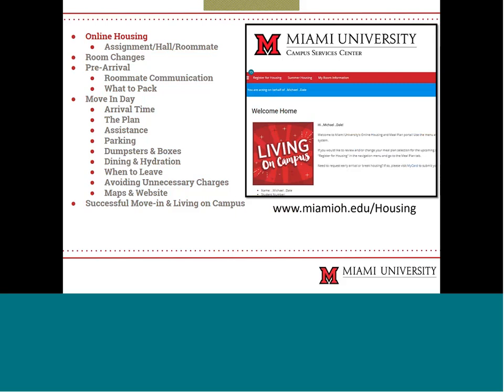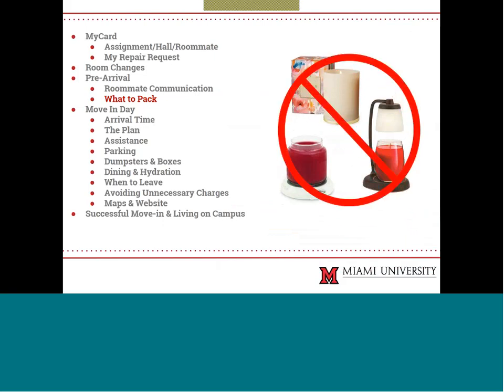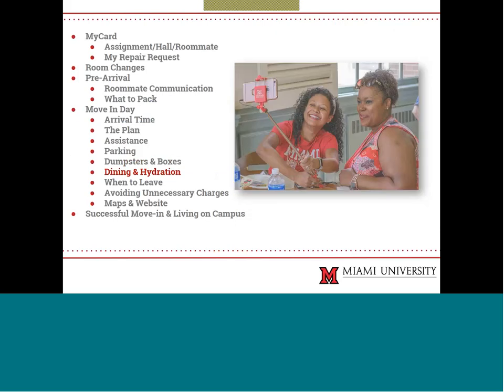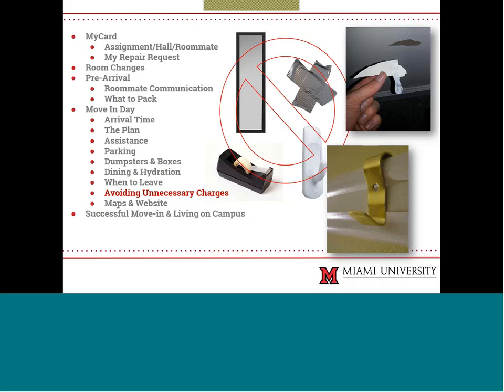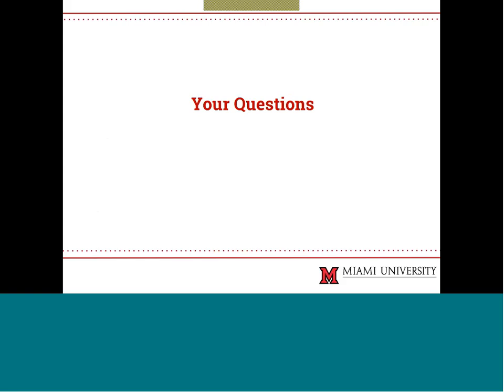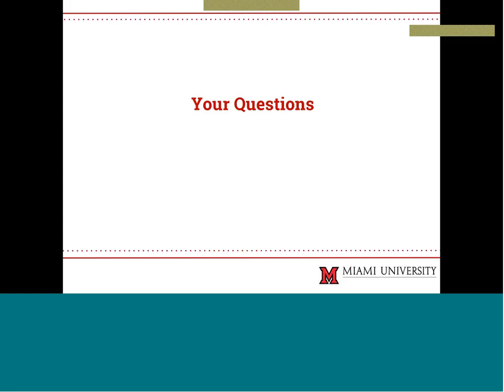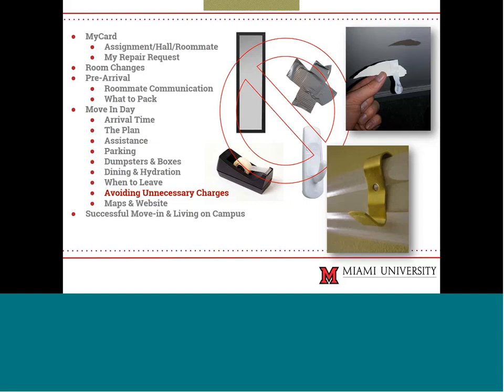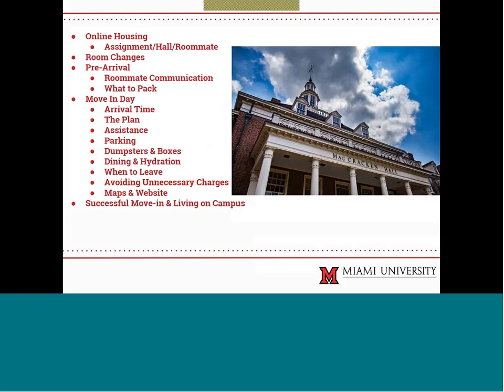Move In 2019